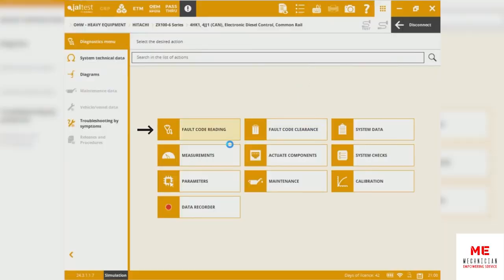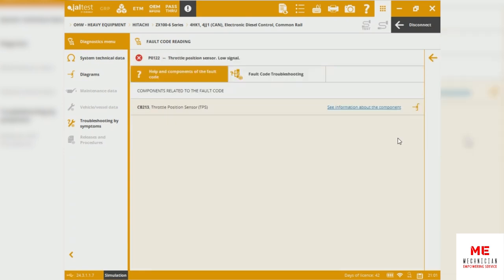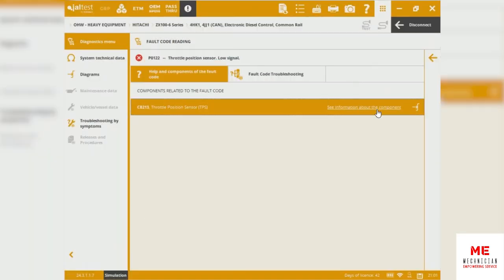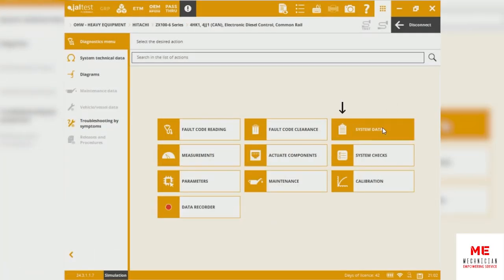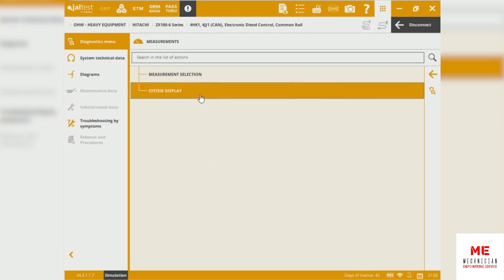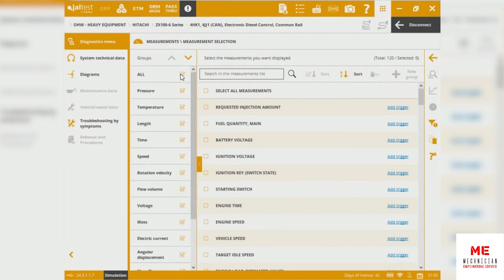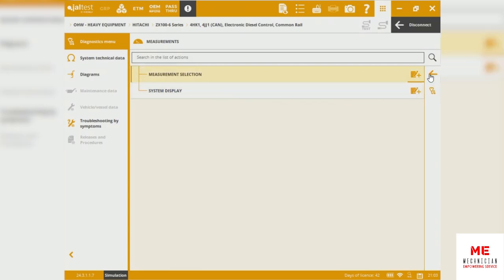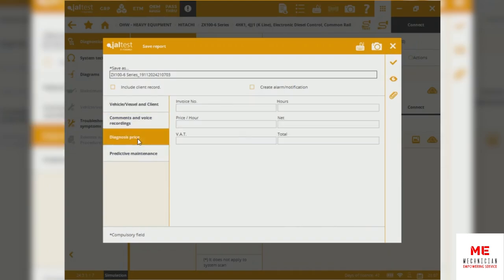HITACHI ZX130-6 Series full diagnostic demonstration walkthrough with Jaltest Diagnostic Tools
Dive into our in-depth demonstration of the HITACHI ZX130-6 Series using the cutting-edge Jaltest Diagnostics Tools. This video showcases how Jaltest leverages proprietary fault code readings, real-time system monitoring, and comprehensive diagnostic reports to ensure optimal performance of heavy machinery.

This in-depth demonstration highlights how Jaltest streamlines fault code readings, system monitoring, and comprehensive diagnostics, ensuring your machinery operates at peak performance.​
Mechnician

Key highlights from the video:

Proprietary Fault Code Analysis: Understand how Jaltest deciphers manufacturer-specific codes like PO-112, addressing issues such as intake air temperature sensor faults without relying on generic sources.​

Component Insights: Access detailed information on components like the CV213 throttle position sensor, including diagrams and pinouts, facilitating precise troubleshooting.​

Step-by-Step Troubleshooting Guides: Utilize guided procedures to systematically address and resolve active and temporary fault codes, enhancing repair accuracy.​

Live System Monitoring: Conduct real-time road tests, monitor fuel system parameters, and analyze sensor data, including fuel pressure, temperature readings, and catalytic converter positions.​

Customizable Data Filtering: Filter and focus on specific sensor groups, such as pressure or temperature sensors, for targeted diagnostics and monitoring.​

Diagnostic Reporting: Generate comprehensive PDF reports documenting all diagnostic activities, tests performed, and system modifications, aiding in record-keeping and client invoicing.​

Why Choose Jaltest with Mechnician?

At Mechnician, we specialize in providing cutting-edge diagnostic solutions for heavy equipment, offering unparalleled expertise in machinery maintenance and repair. Our services are designed to minimize downtime and maximize efficiency for your operations. Our expertise with Jaltest tools ensures that you receive accurate diagnostics, efficient troubleshooting, and minimized downtime for your machinery.​